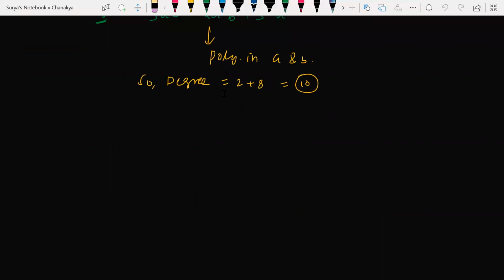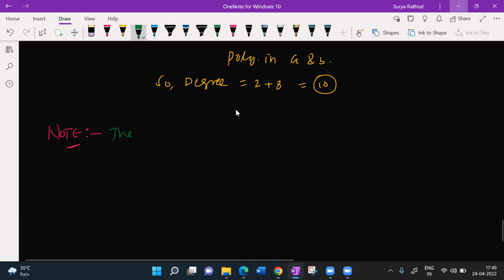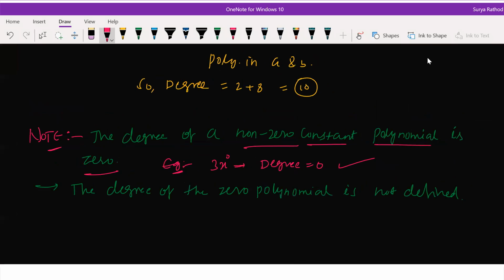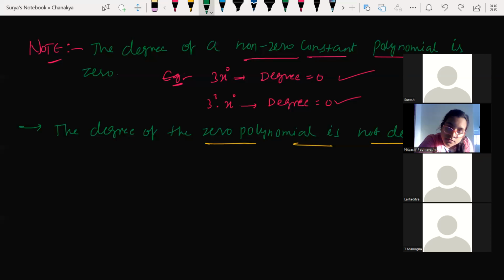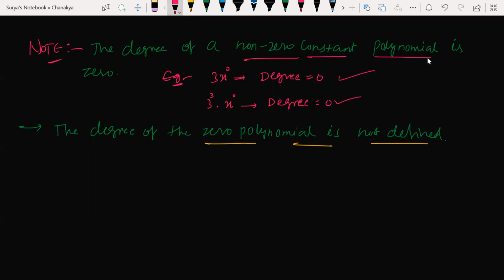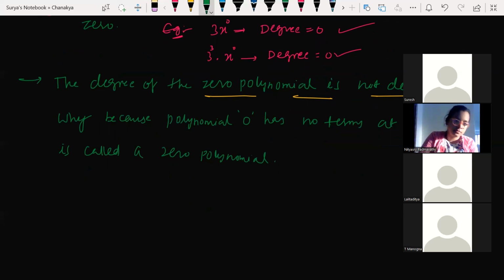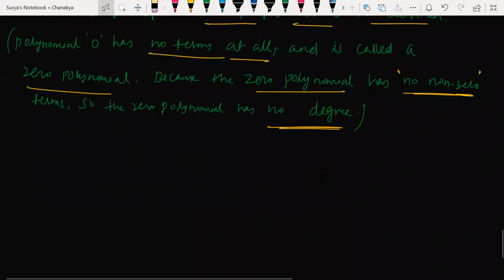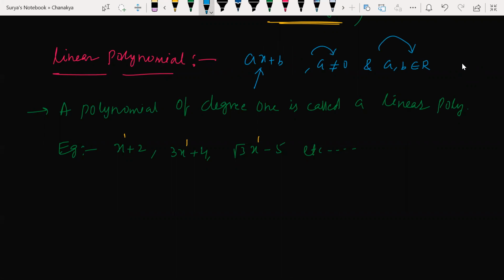Polynomials lecture 1 recording dated on 24/04/2022(session II)